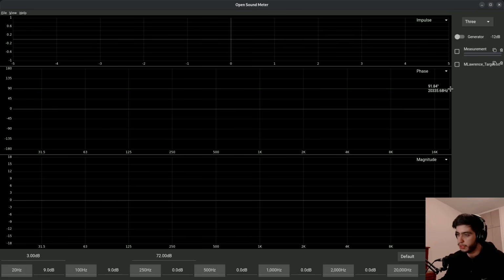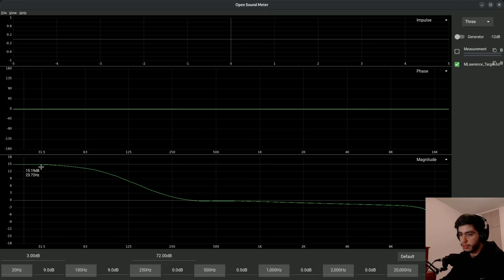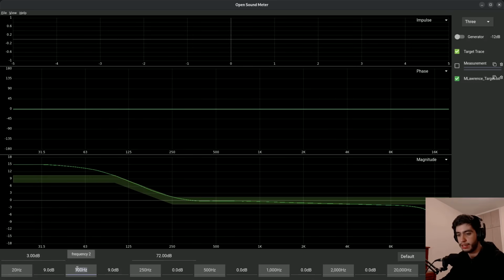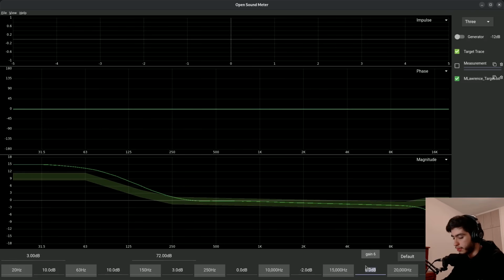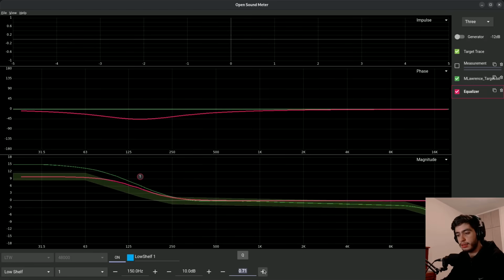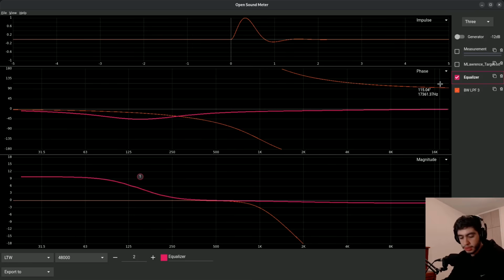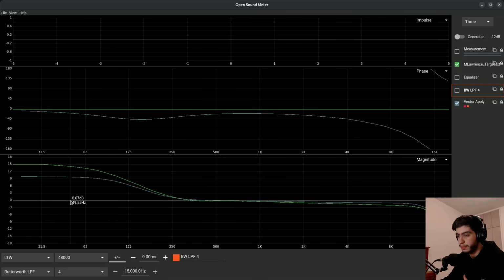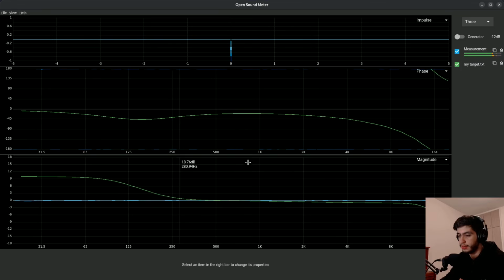how to make a custom target trace in OSM